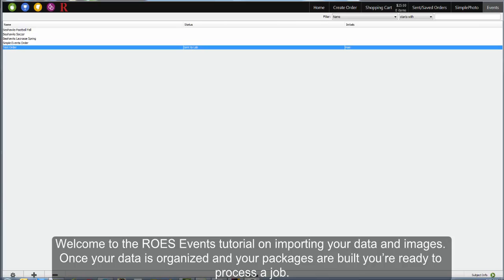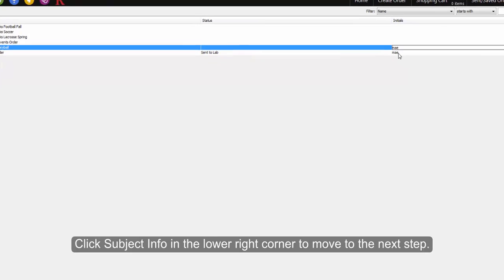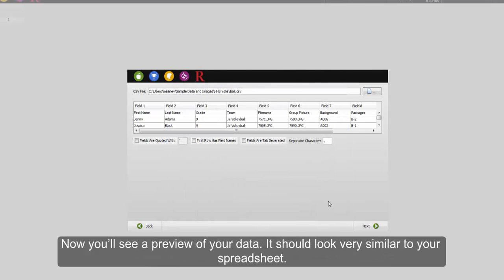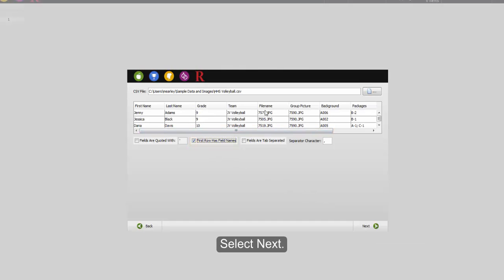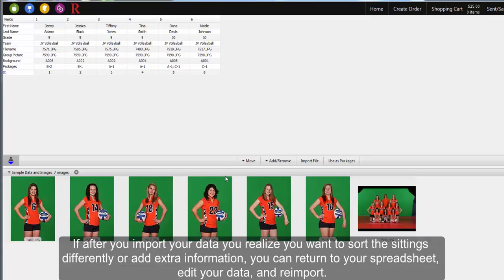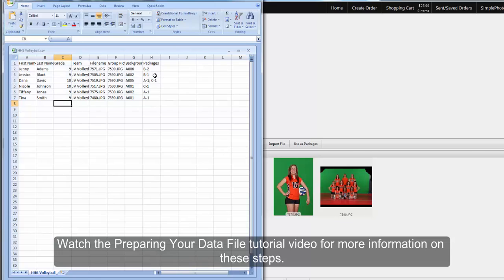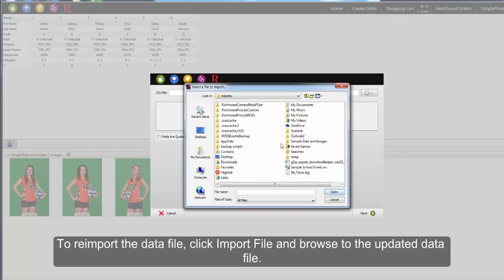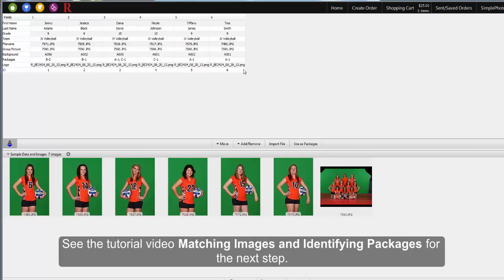ROES Events: Importing Data & Images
How to import your data and images into ROES Events.